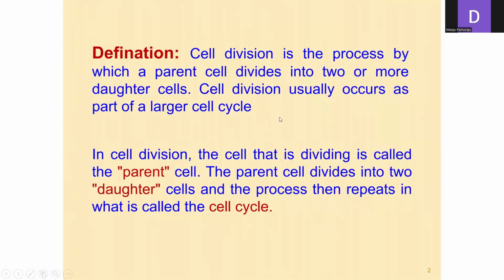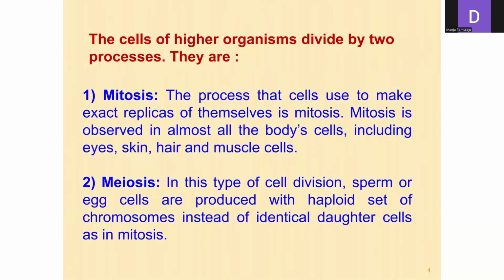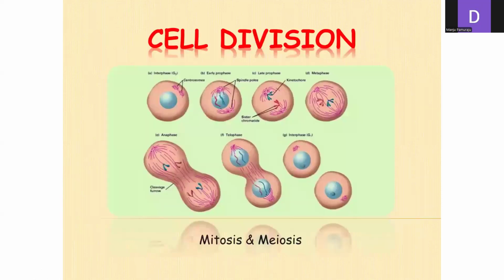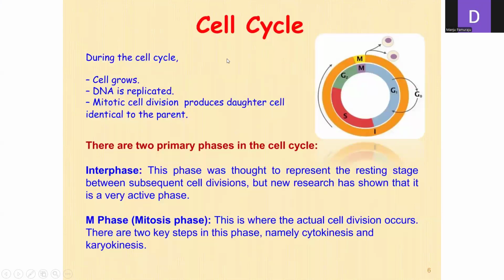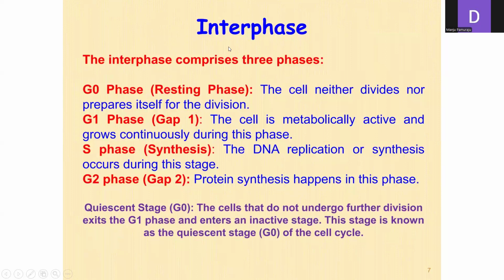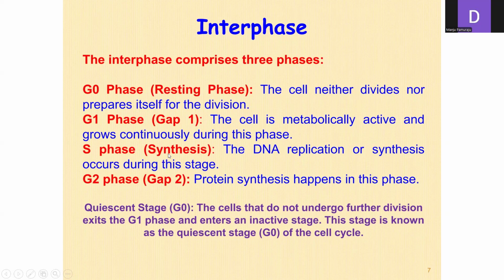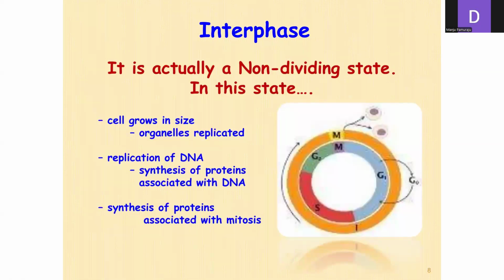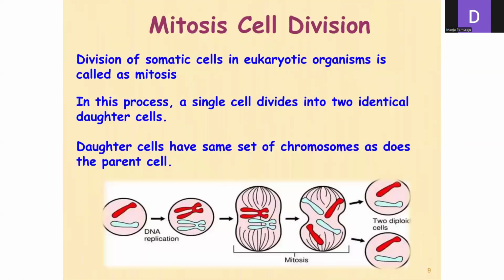CPGET-2024 CELL BIOLOGY - CELL CYCLE - INTER PHASE - DR.P.MANJULA ASST.PROFESSOR